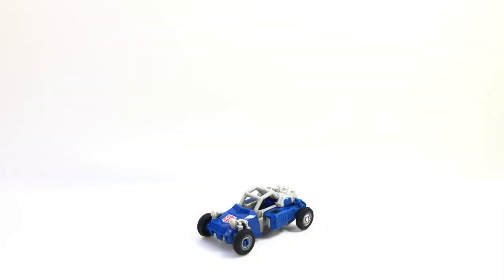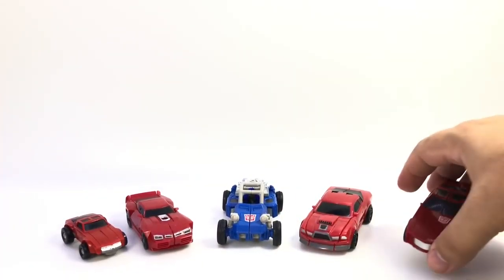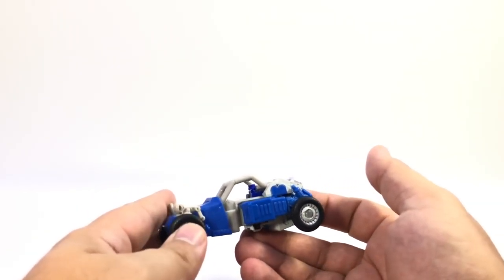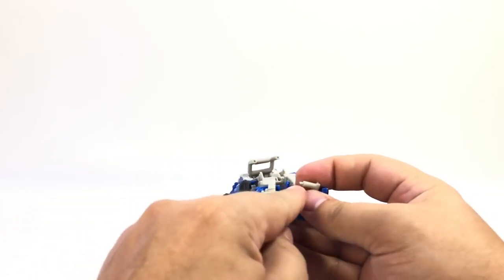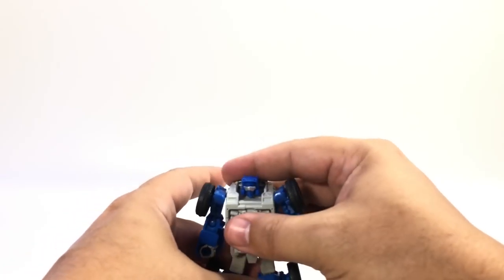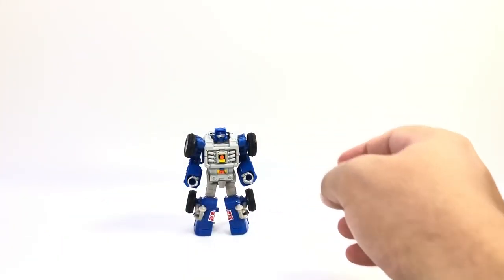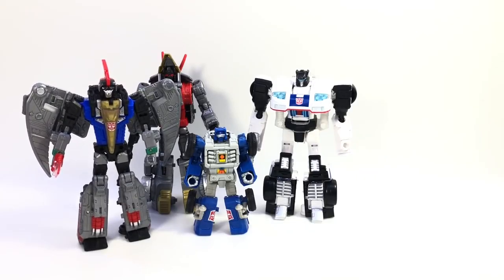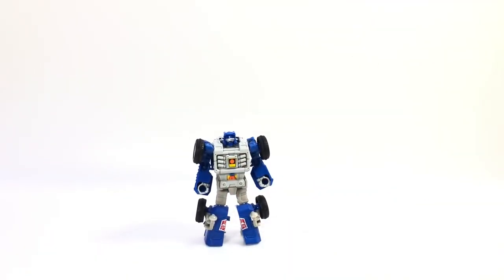Video Review: Transformers: Power of the Primes - Legends Class BEACHCOMBER